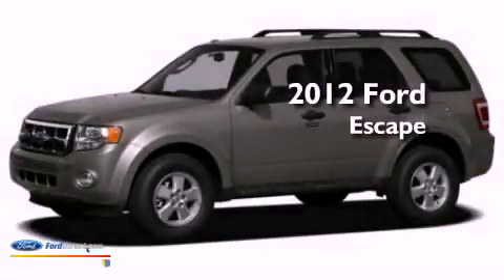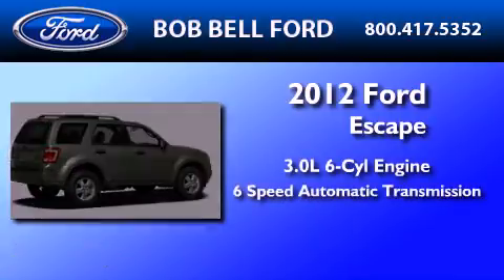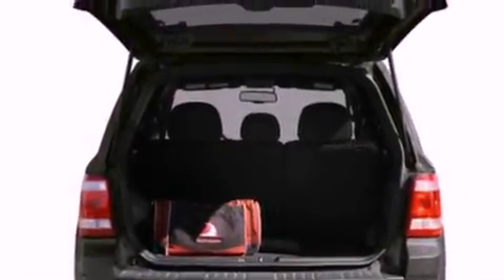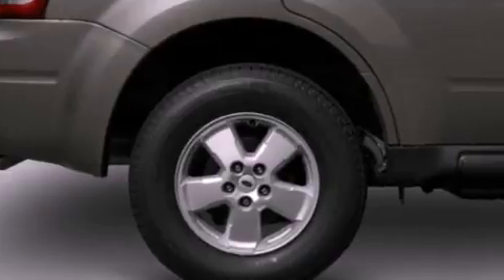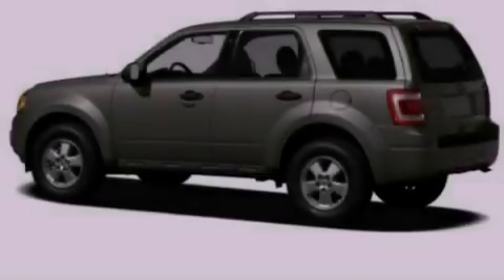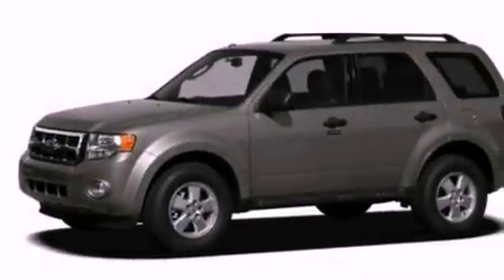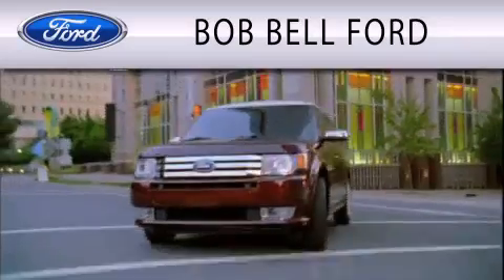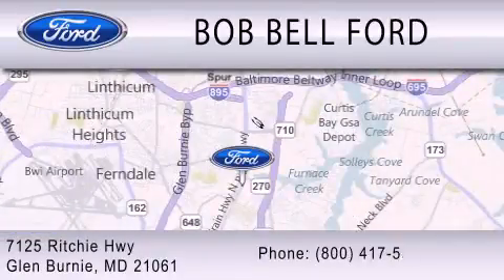2012 FORD ESCAPE Glen Burnie MD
Year : 2012

 Make : FORD

 Model : ESCAPE

 Engine : 3.0L V6

 Interior : STONE

 7125 Ritchie Hwy